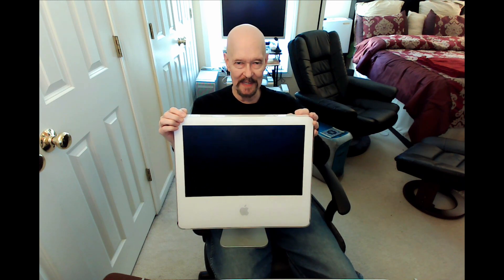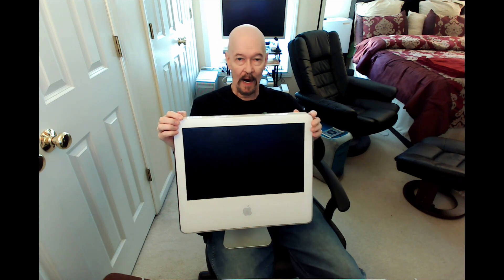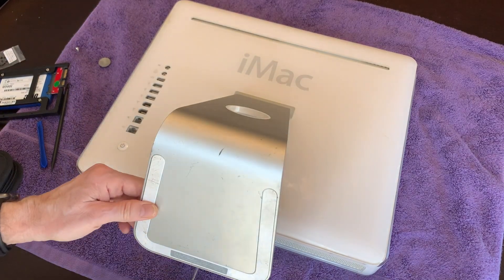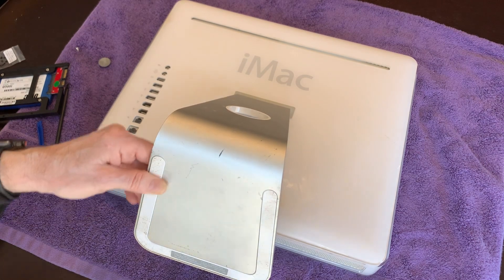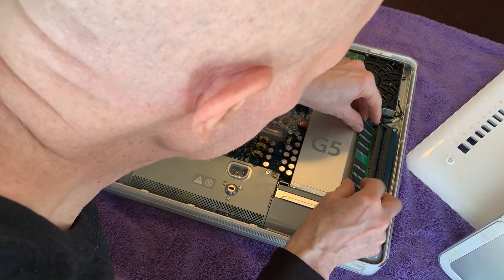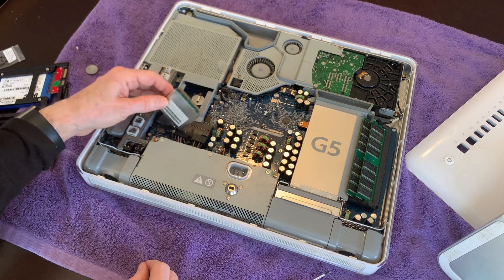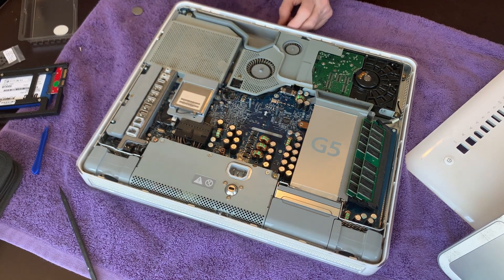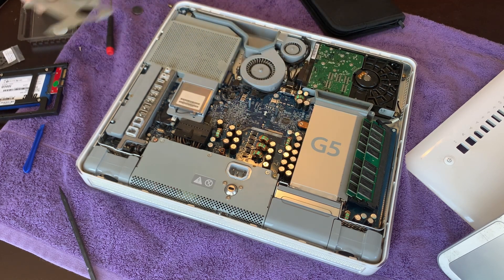iMac G5 Upgrades and Mac OS, Part one!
The intent was straightforward upgrades, and OS installs. then things got crazy. (Note, this video was recorded before the Marchintosh Series.)